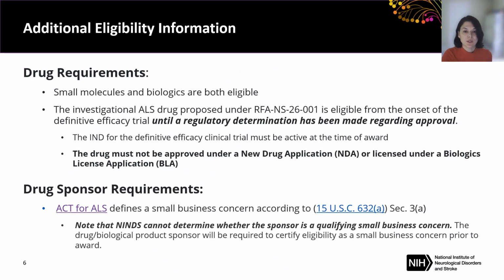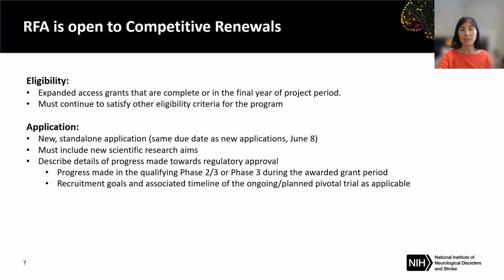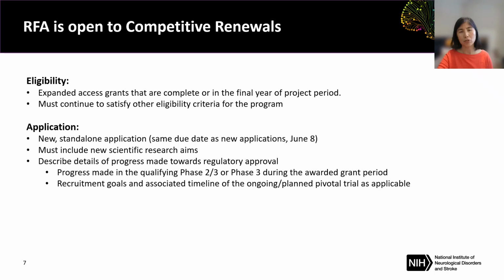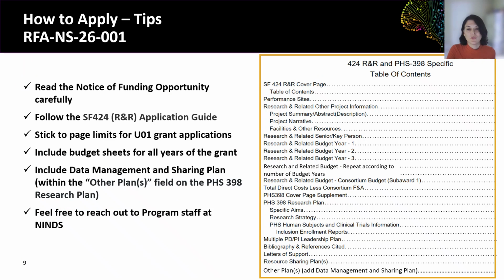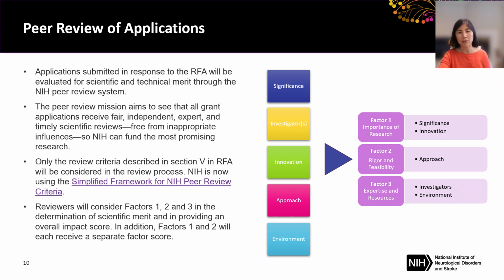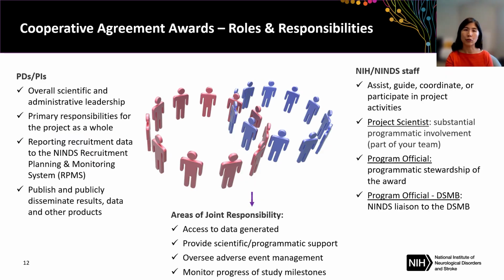Technical Assistance Webinar RFA-NS-26-001: NINDS ALS Expanded Access Program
Chapters:

0:00 Introduction
1:02 Purpose and Background
2:59 Key Requirements and Considerations
5:23 Eligibility Criteria
6:46 Additional Eligibility Information
7:36 Competitive Renewals
9:29 How to Apply- Resources
9:57 How to Apply- Tips
10:30 Peer Review of Applications
11:28 Cooperative Agreement Awards
12:33 Cooperative Agreement Awards- Roles and Responsibilities
14:26 Sharing of Biospecimens and Data
16:00 Conclusion